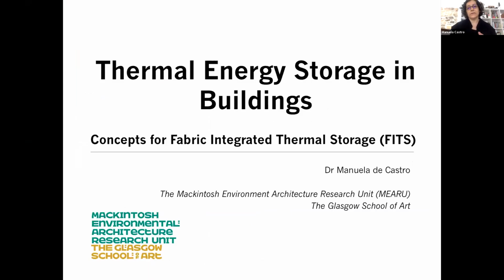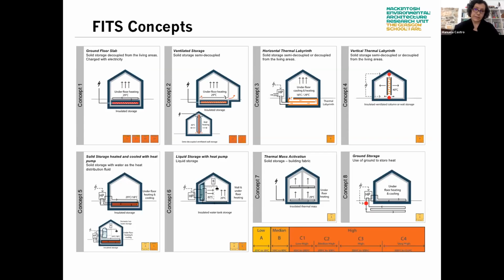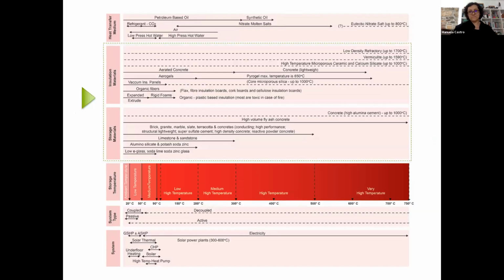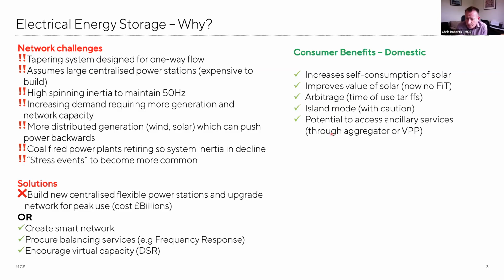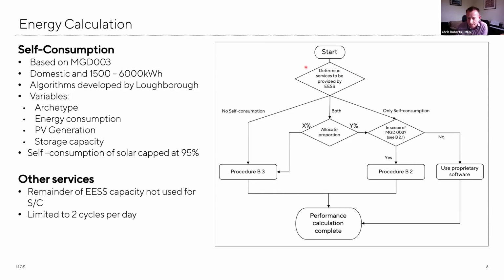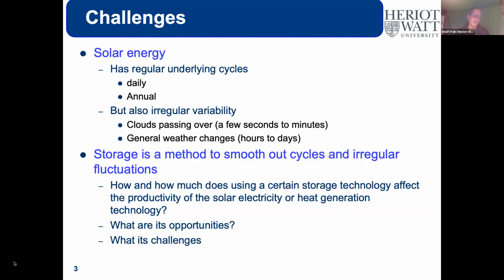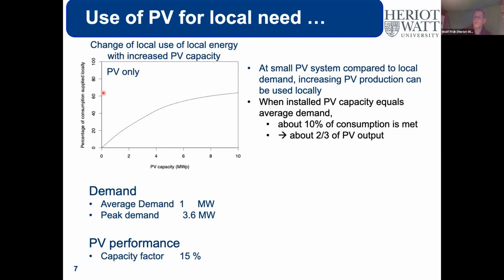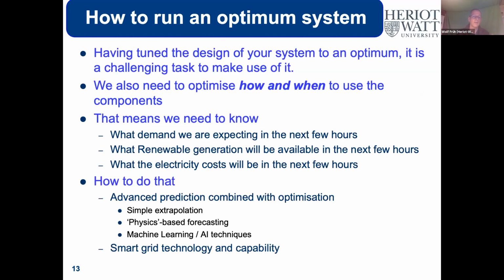SEDA Solar Seminars #5 Solar Storage Part 1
Presented in 2021

The opinions in the video are those of the speakers, and do not represent the official policy of SEDA, unless specifically stated.